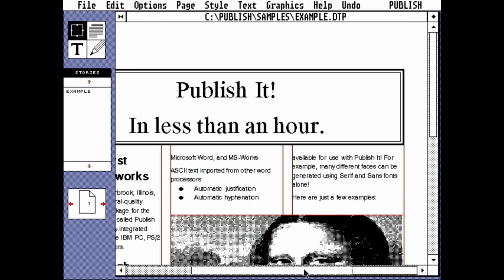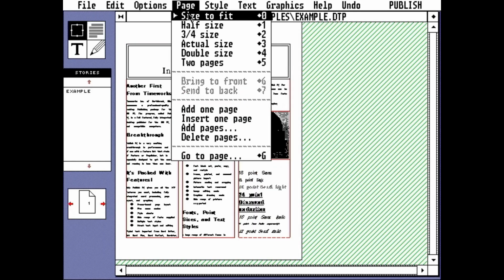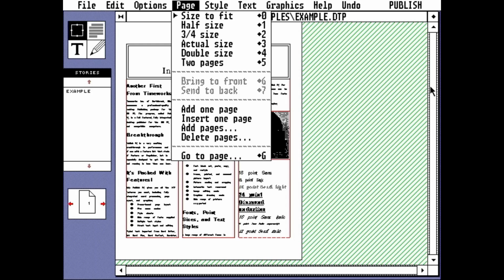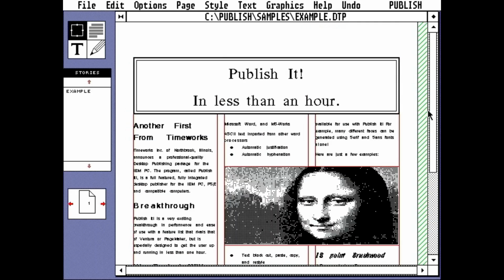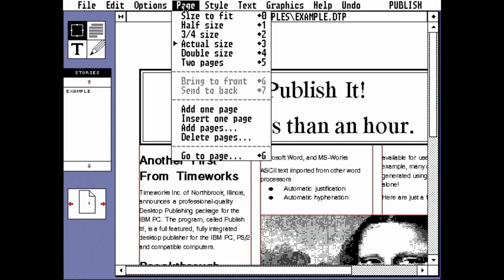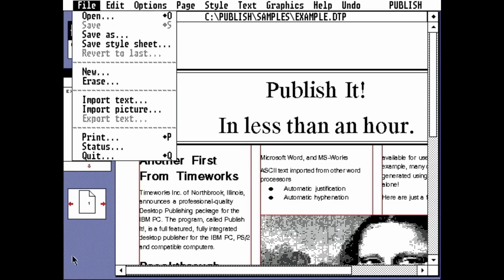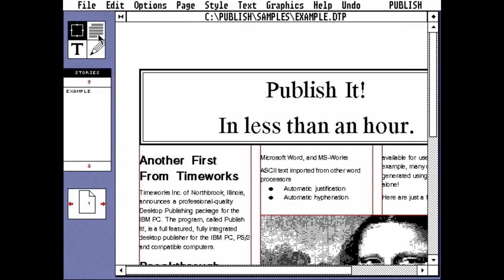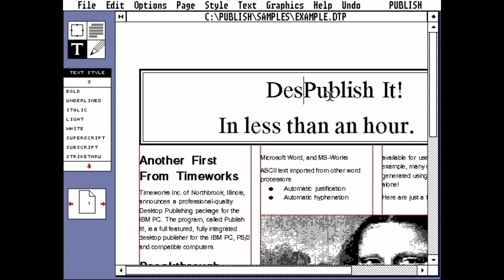Publish It! for DOS: The Software That Made Everyone a Publisher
Before websites, PDFs, and social media, creating a professional newsletter or brochure was a challenge. In the mid-1980s, desktop publishing changed everything.

In this video, I install and explore Timeworks Publish It! Lite for DOS, a desktop publishing package that ran under the GEM graphical environment. Long before modern page layout software became commonplace, programs like Publish It! gave ordinary PC users the ability to create newsletters, flyers, brochures, advertisements, and more from their home computers.

We'll take a quick look at the software, the interface, and the technology that helped launch the desktop publishing revolution.

Hardware from my original Publish It! days:
• Epson Equity PC
• Hercules monochrome graphics
• Serial mouse
• Canon BJ-200 Bubble Jet printer

If you enjoy retro computing, DOS software, GEM, desktop publishing history, and classic IBM PC compatibles, you're in the right place.